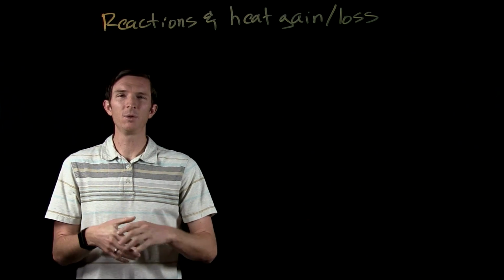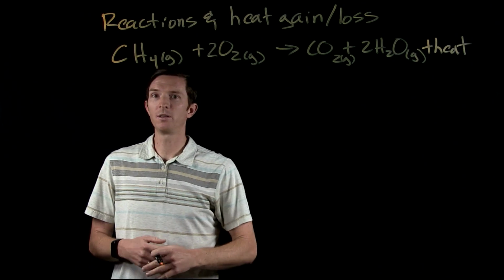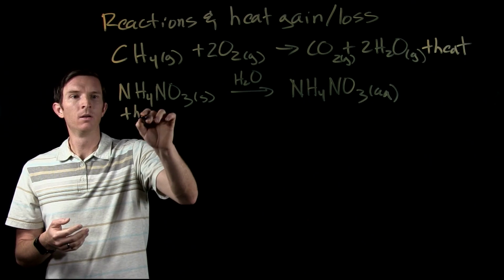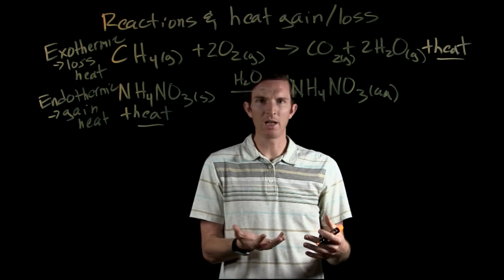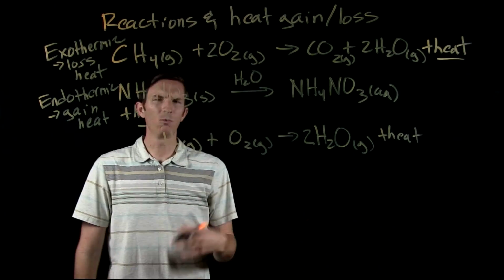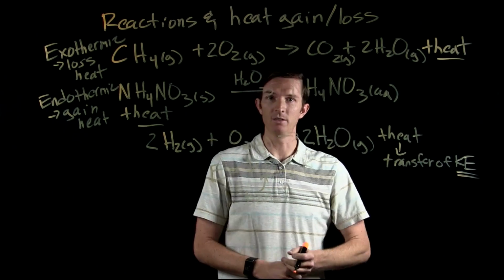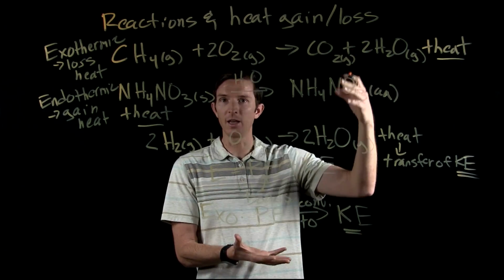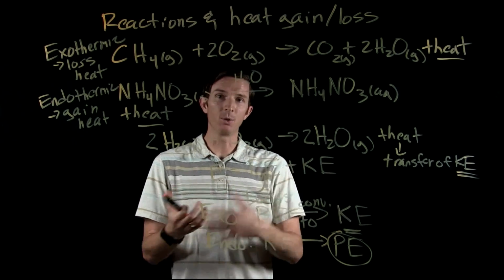Heat and Reactions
Introduction to heat of reactions and endotheric/exothermic reactions.